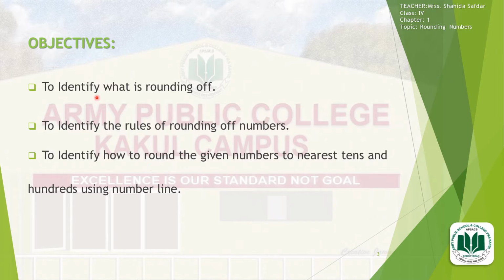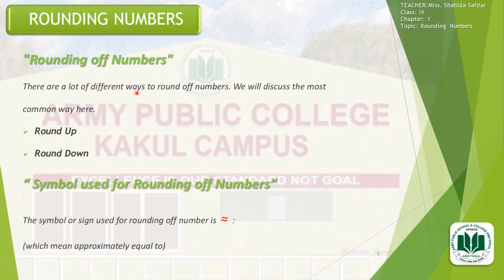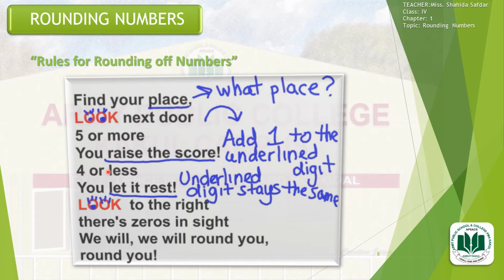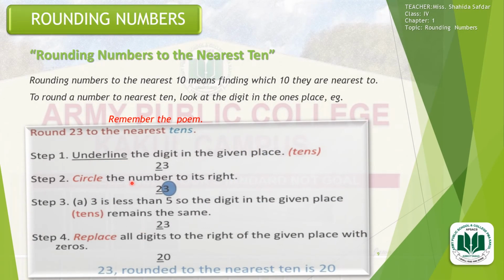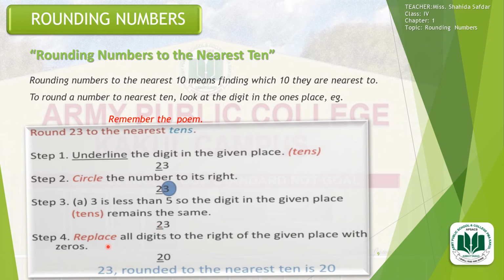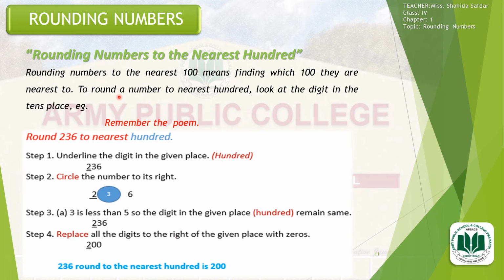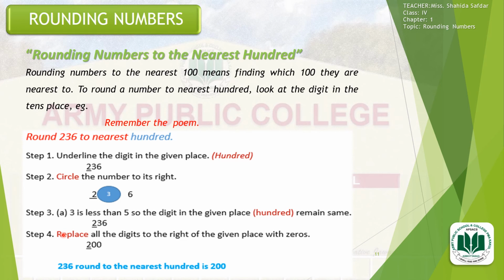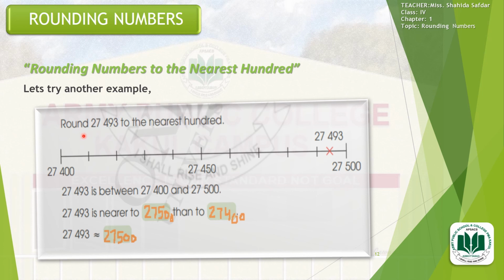Grade IV W4 Mathematics Chapter 1 Rounding Numbers